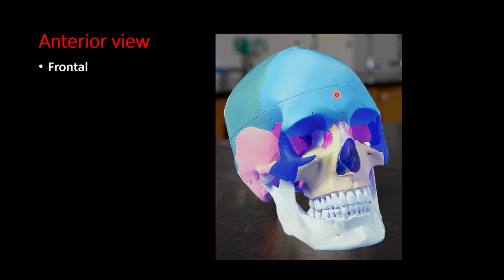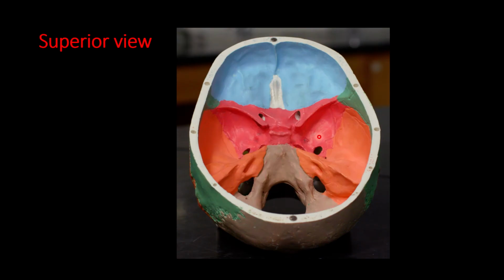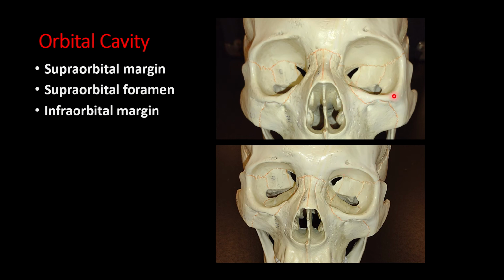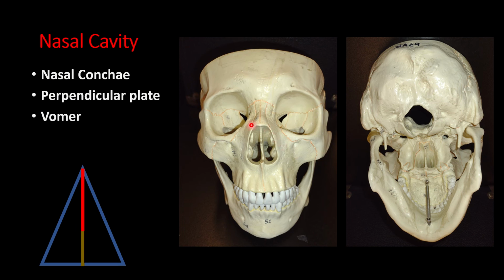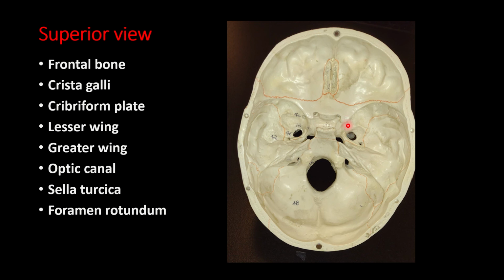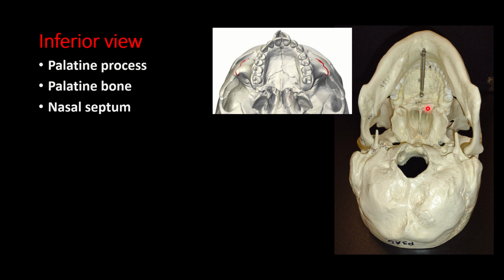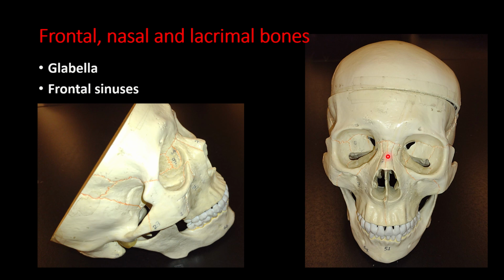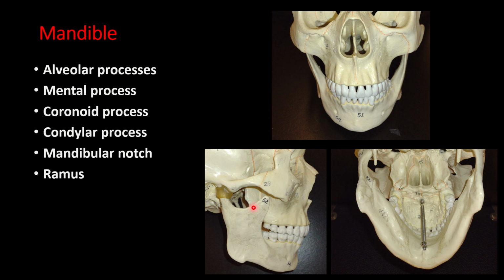Skull Anatomy Lab Review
The video describes anatomical structures of the skull anterior, lateral, posterior, and inferior views as well as individual bones (frontal, parietal, temporal, occipital, zygomatic, ethmoid, sphenoid, vomer, maxilla, palatine bone, and mandible).